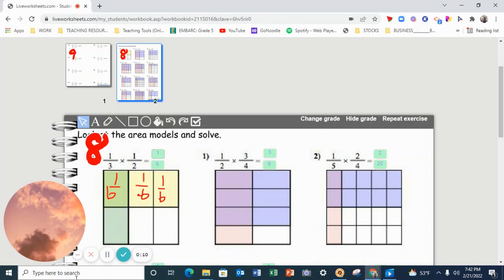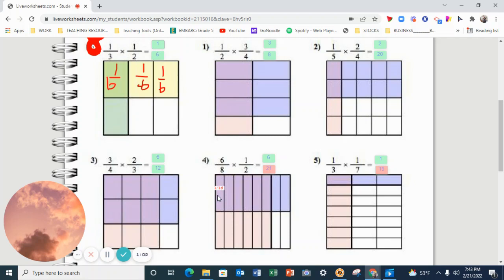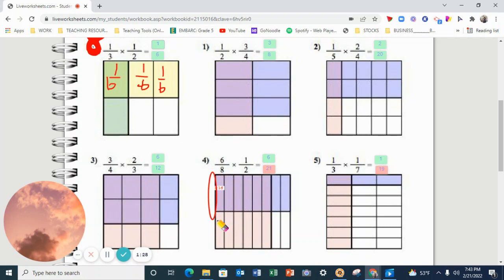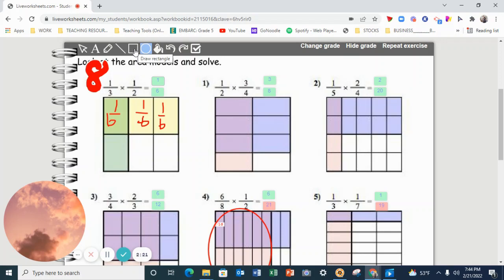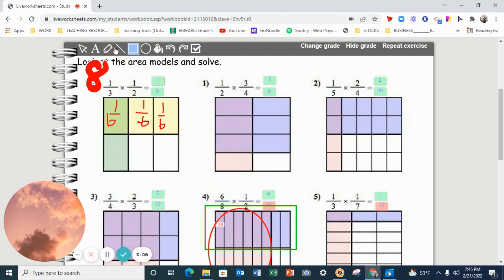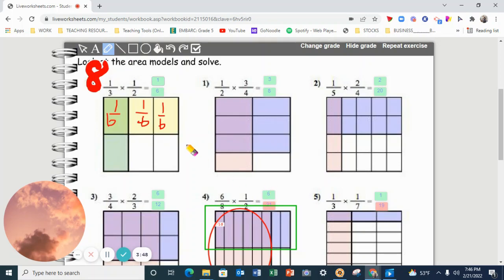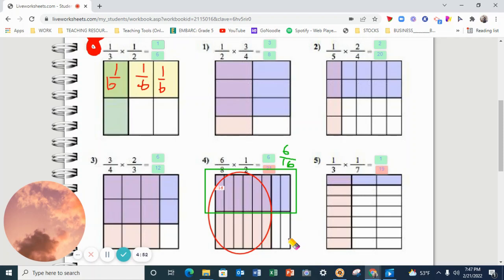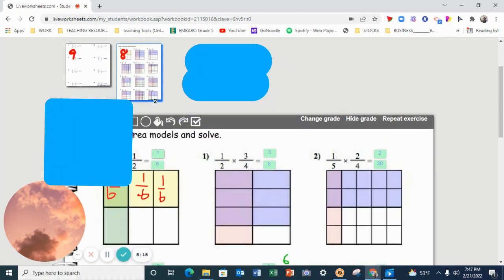Stop Grading Worksheets by hand! Use Live Worksheets (Direct Instruction, Reteach or Intervention)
Eliminate piles of papers and workbooks to grade.  With this brief tutorial, Learn how us LiveWorksheets.com to provide direct instruction, feedback, reteach, or intervention.

Great resource for teachers, tutors, after-school programs, distance learning, etc.